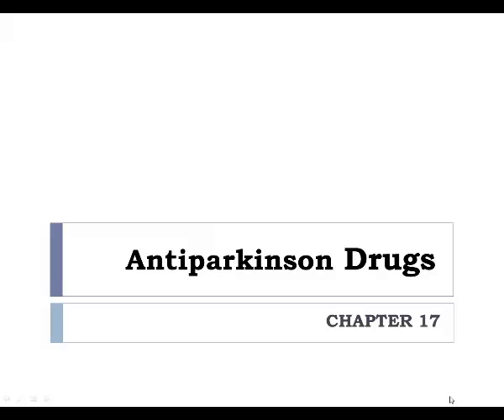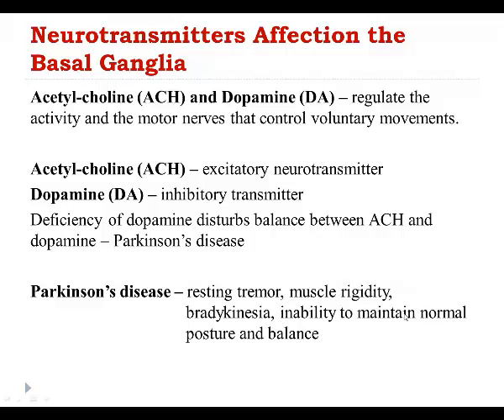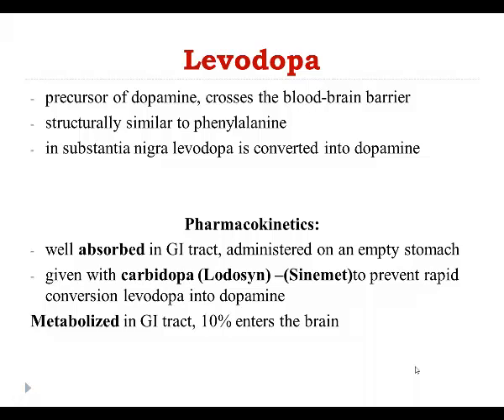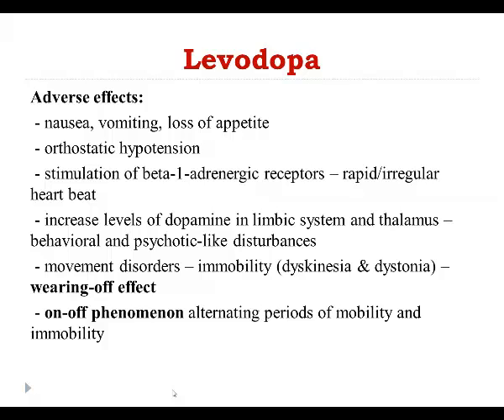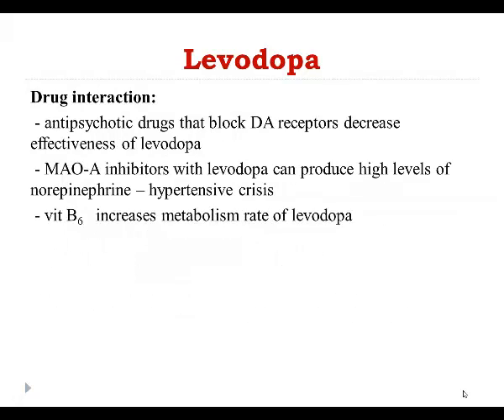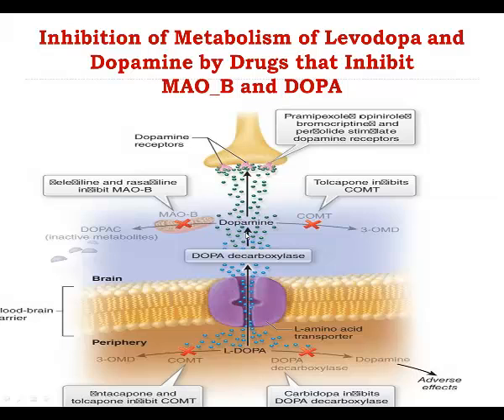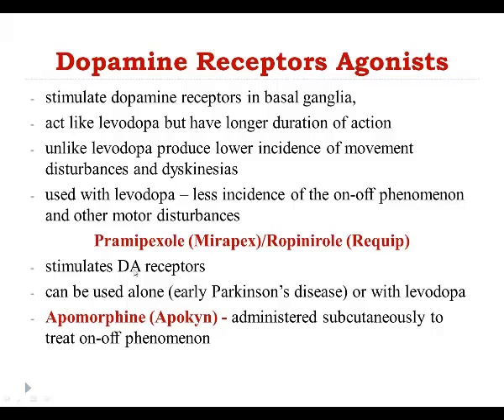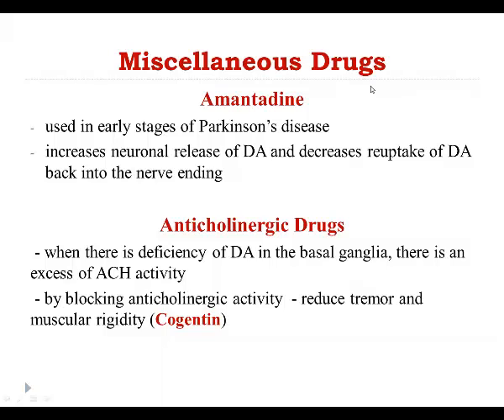Antiparkinson Drugs Audio Lecture